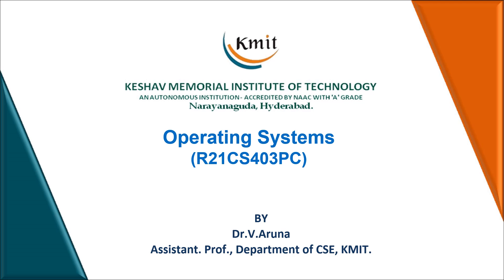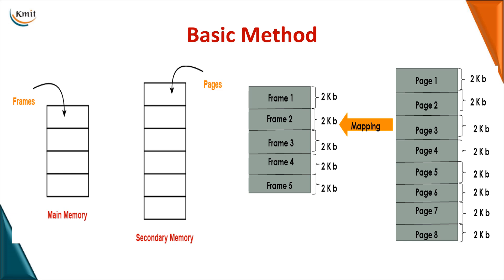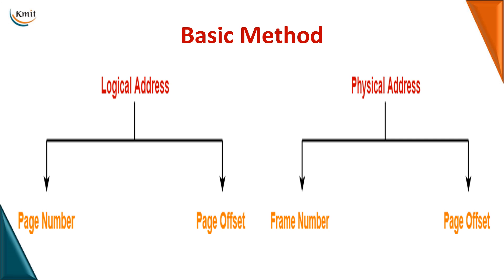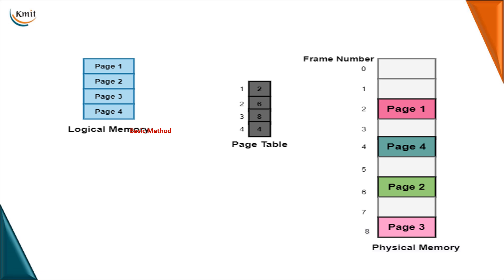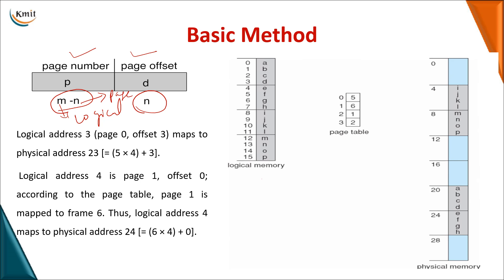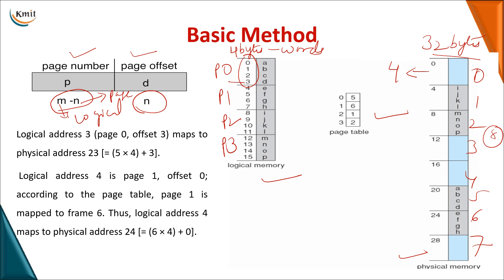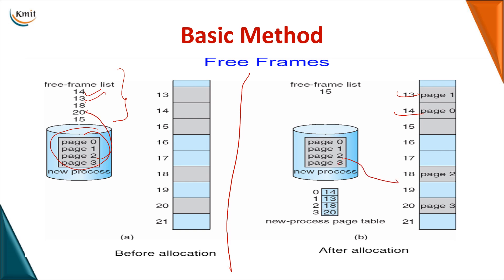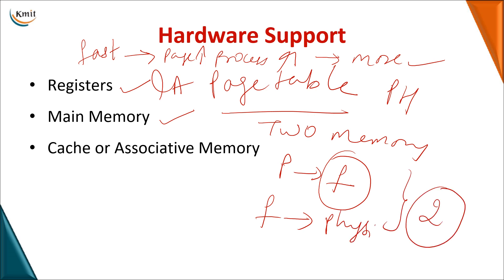UNIT - 4_Paging I